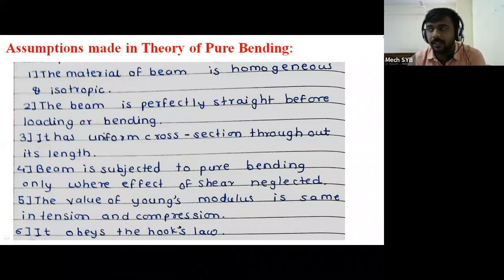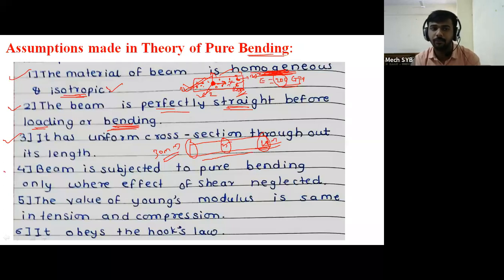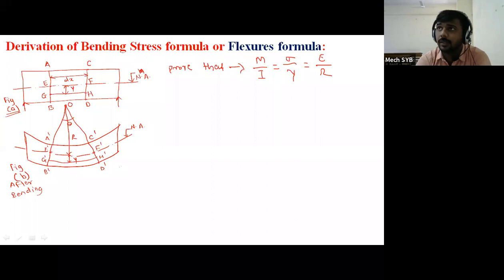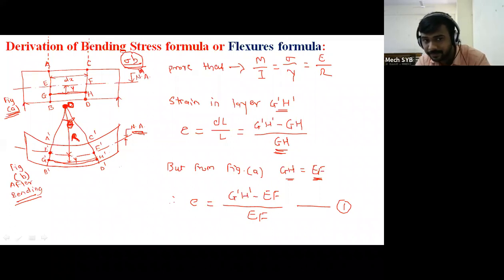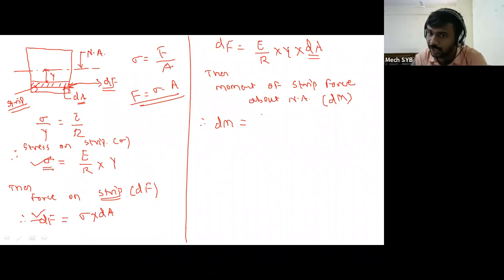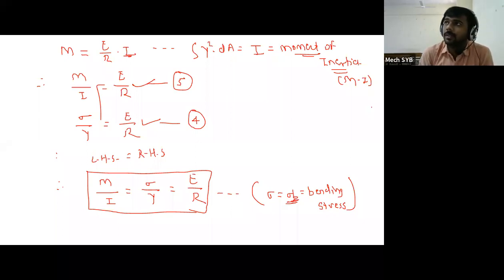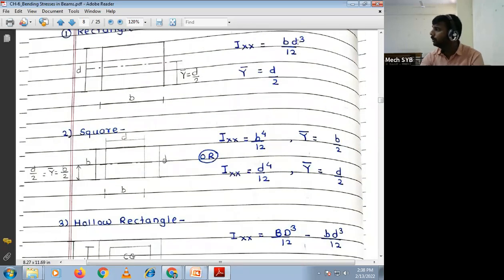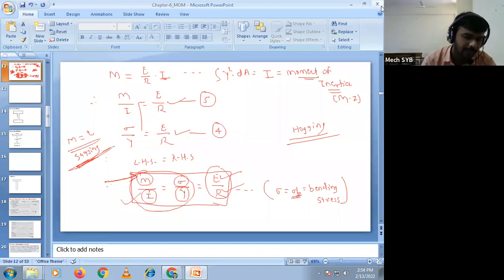CH 6 Bending Stresses in Beams L 3 & L 4